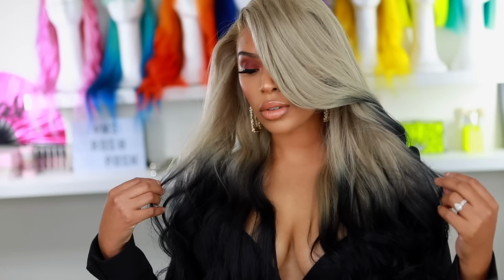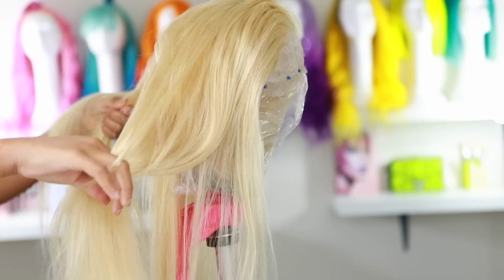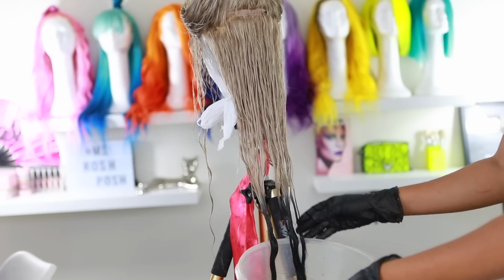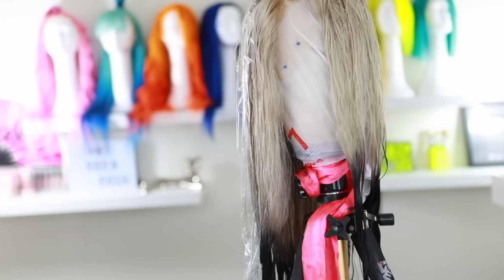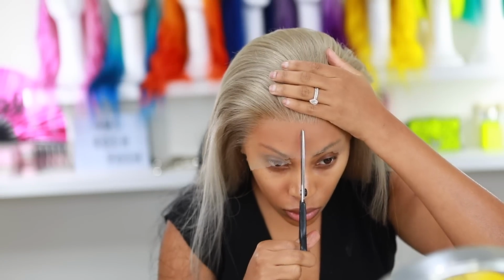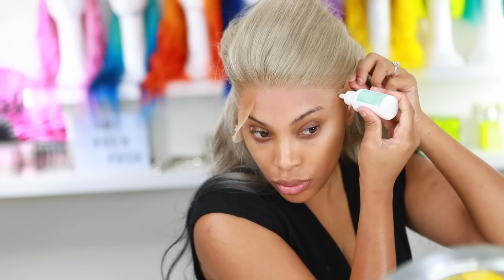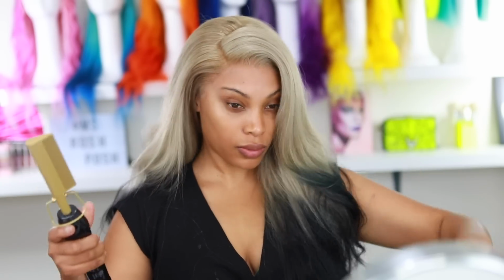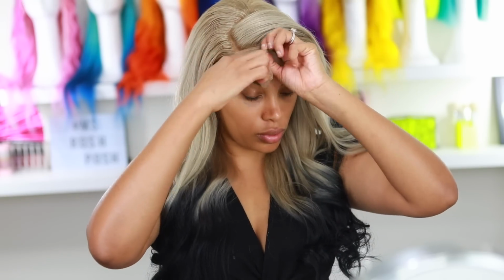WIG TRANSFORMATION | REVERSE OMBRE | HAIR COLOR TUTORIAL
HAIR INFO
Are you ready? Halloween day is coming
Order over $159, 20%off   HA20
（October14th-October20th）

I am wearing 613 blonde straight lace frontal wig in the video
Hair detail: 150% density  13*4 lace frontal  blonde color wig 22 inch
New 360 lace frontal 10A Virgin Human Hair Wig With Baby Hair 613 Color

PRODUCTS USED
Adore Semi Permanent (120) Black Velvet 2 bottles
WELLA T35 Toner  -  I used  2
Salon Care Creme developer 10
Got2B freeze spray
BOLD HOLD LACE Glue